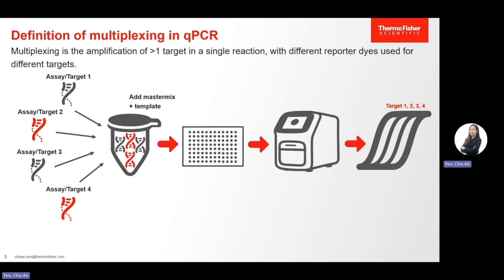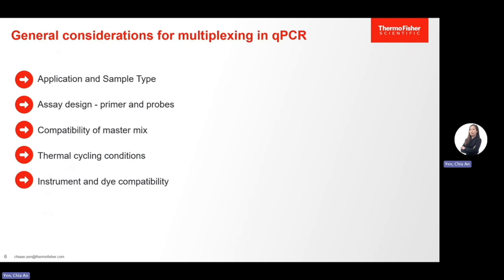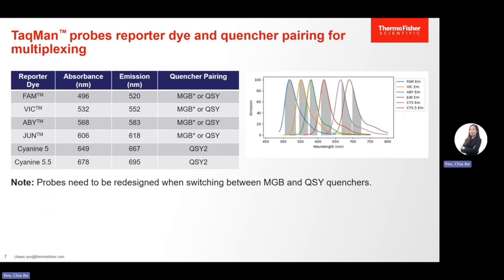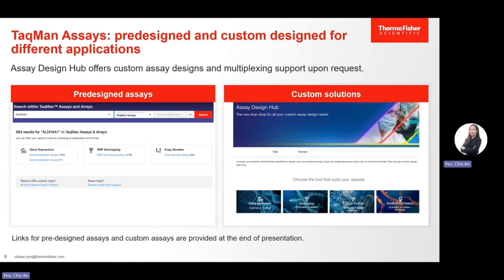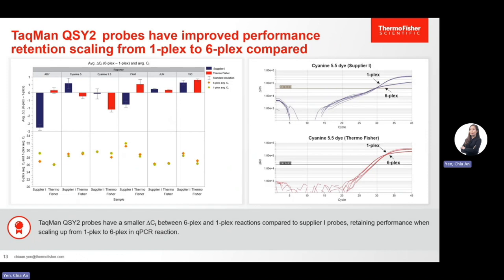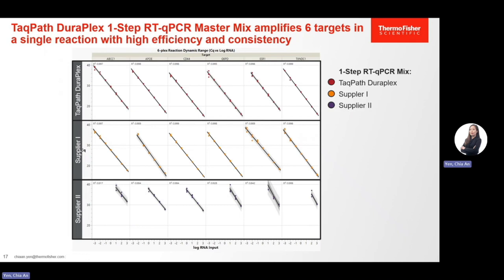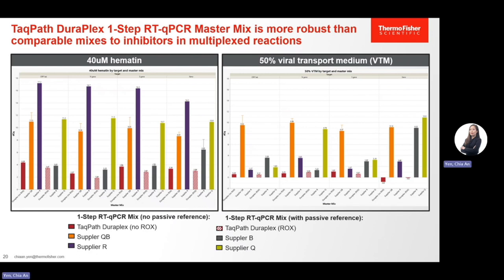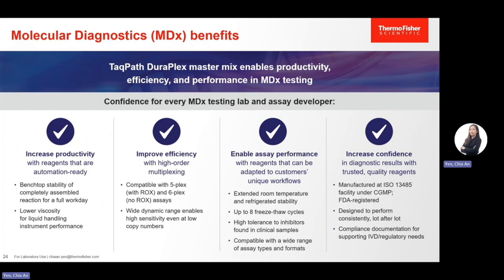Mastering Multiplexing Innovative Tools for Multiplexing in Your qPCR Workflow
Presented By: Chia-An Yen, Ph.D.
Chia-An is a driven and detail-oriented scientist with over 12 years of research experience. She received her Ph.D. in Molecular Biology from the University of Southern California, where she studied the molecular basis of aging in the lab of Dr. Sean Curran...

Webinar Abstract:
In quantitative polymerase chain reaction (qPCR), multiplexing increases sample throughout, while reducing the time and cost associated with having separate reactions for each target. Furthermore, the variations that occurs between reactions are minimized when two targets of interest are measured within the same reaction. Due to these benefits, multiplexing in qPCR are widely used in different areas of research, with many applications such as diagnostics, treatment input and response monitoring, etc...

Earn PACE Credits:
1. Make sure you’re a registered member of Labroots